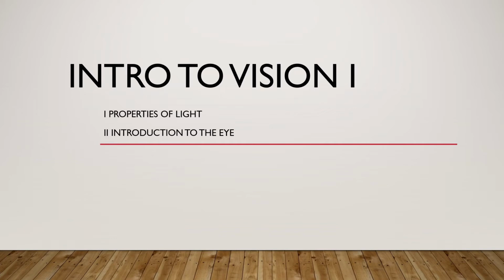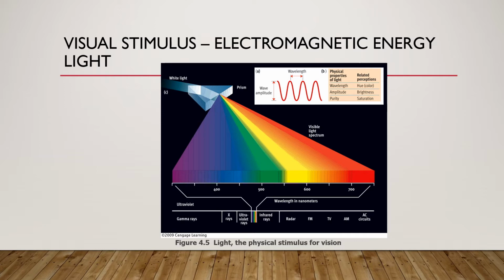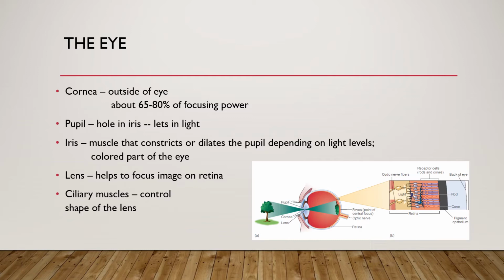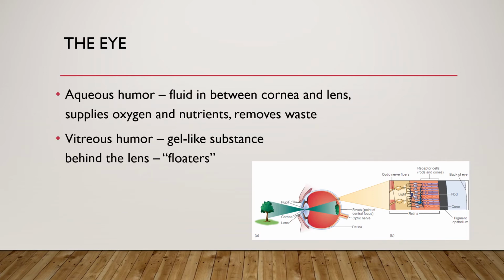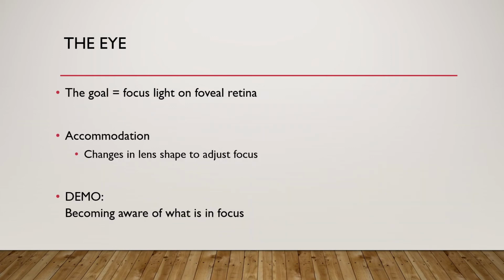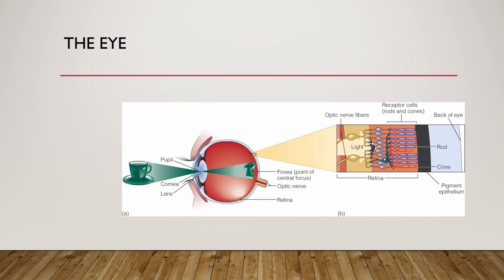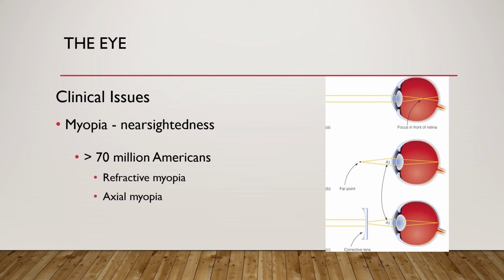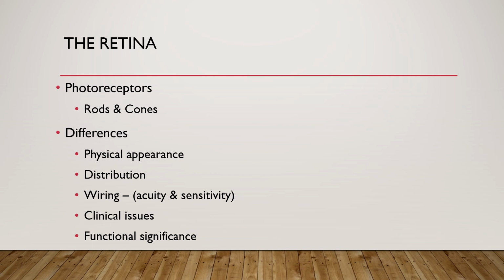Lecture3b The Eye I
This first lecture about the eye basically discusses the optics / mechanics of the eye and how that gets information to the photoreceptors so that they can translate electromagnetic energy to electrochemical energy.